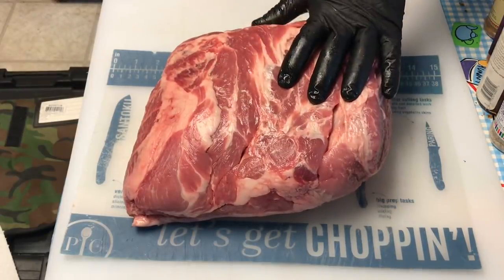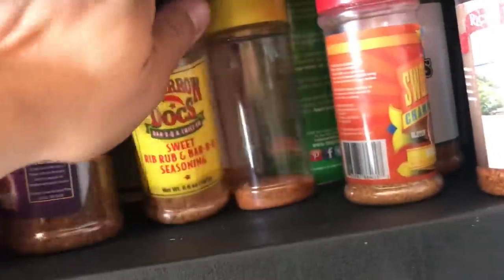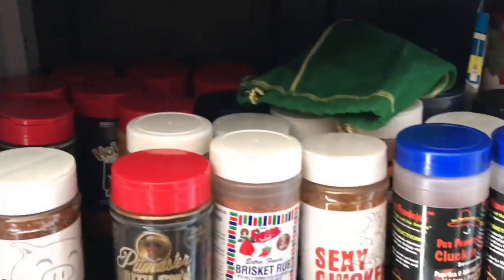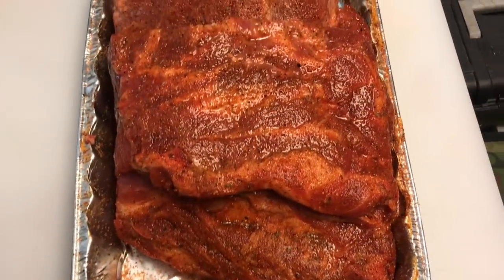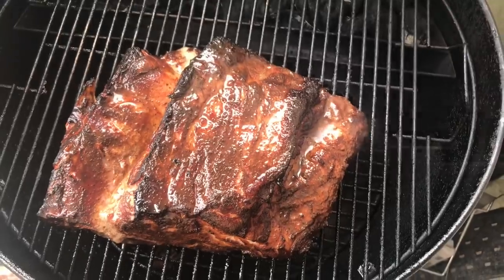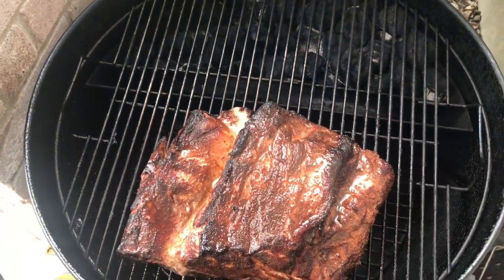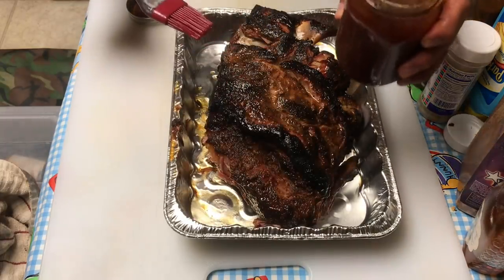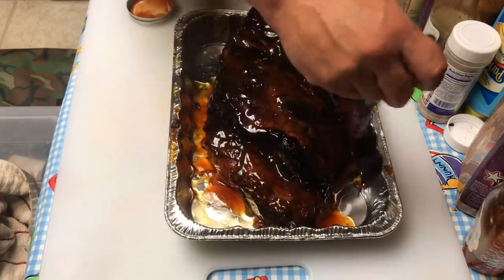Smoked Pork Butt On The Weber Kettle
In this video I cook a Pork Butt on the Weber Kettle. The money muscle was overdone but it still turned out great!
If you'd like to help support making it possible to keep this content coming click the links below, I'd truly appreciate it...